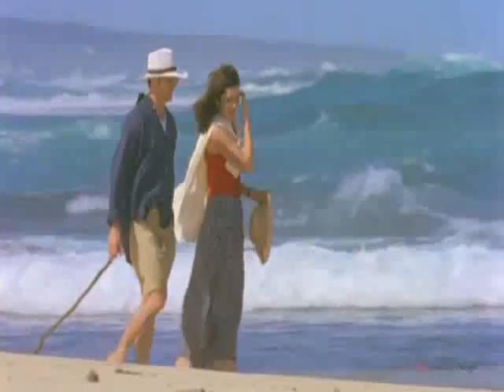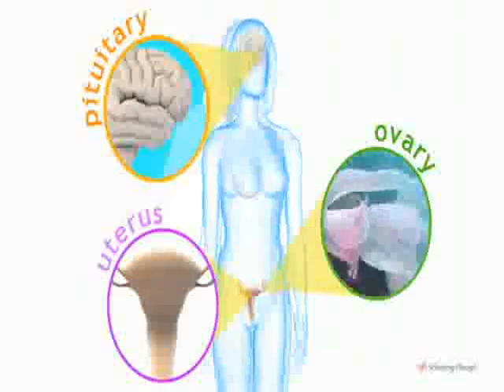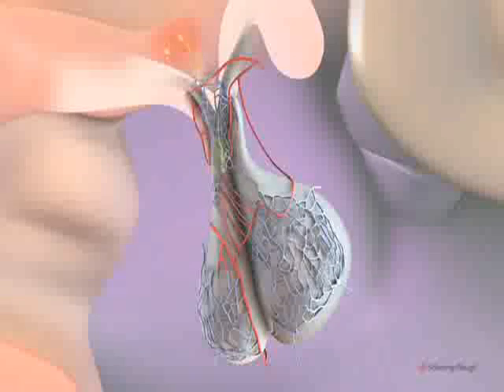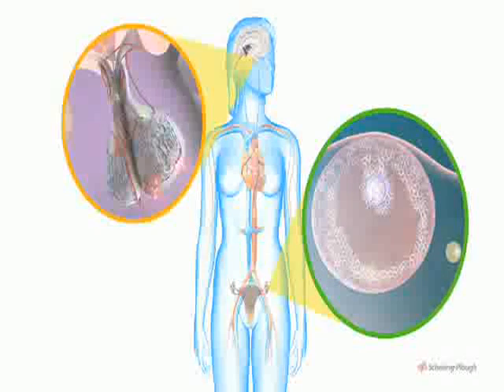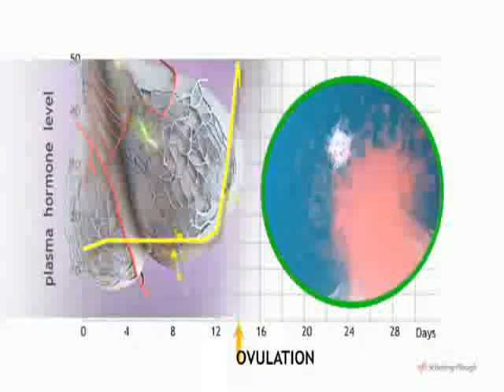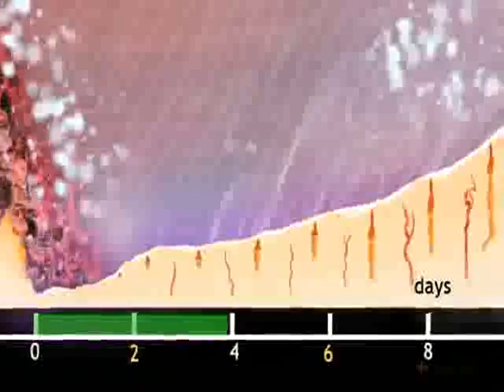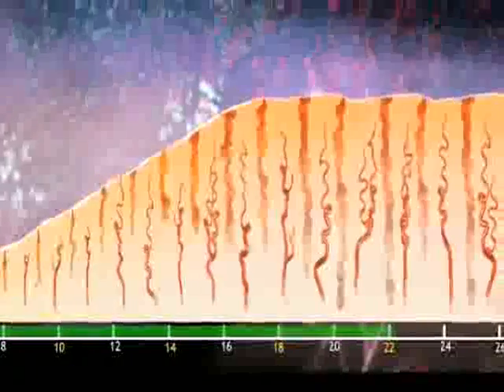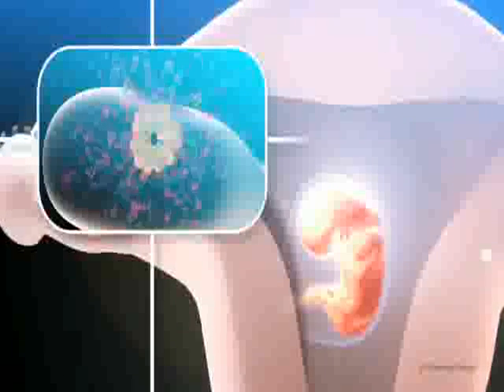Female Reproductive Cycle